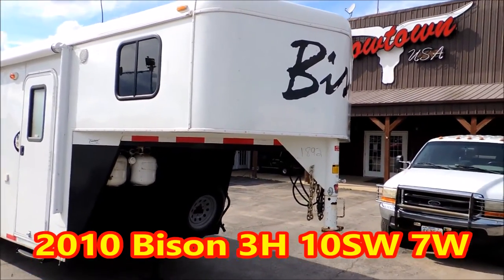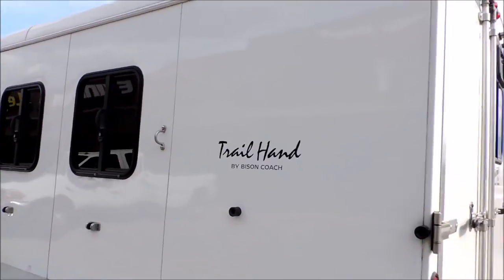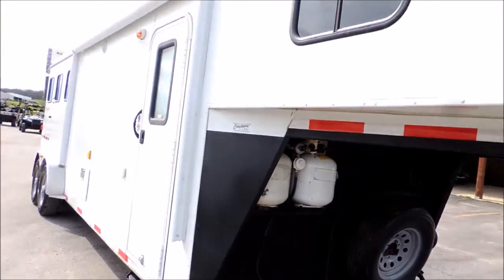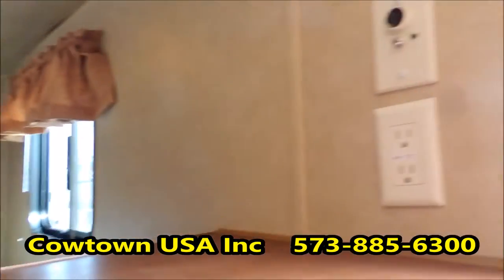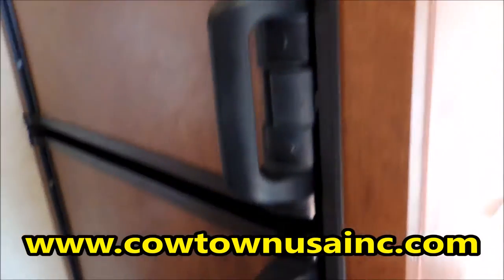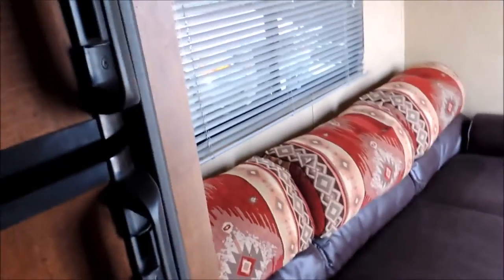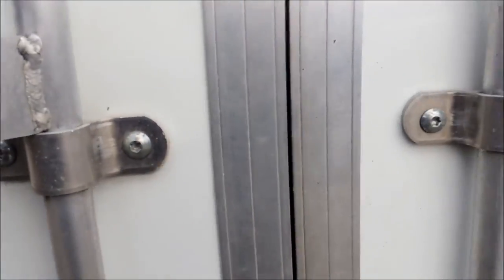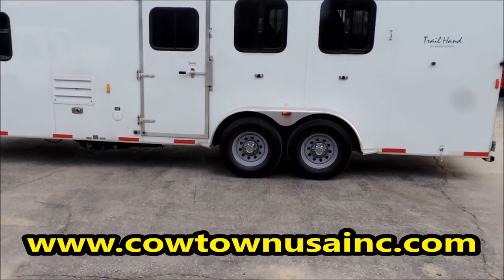2010 Bison 3H 10SW 7W